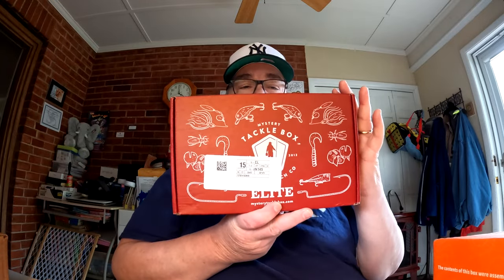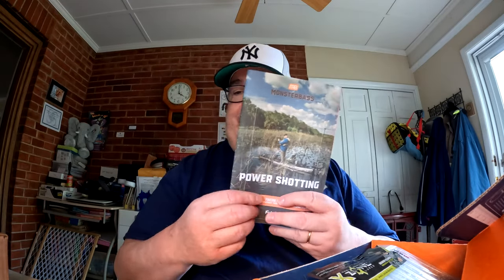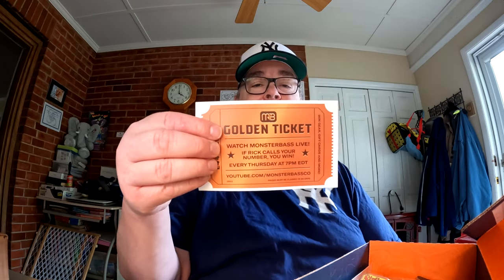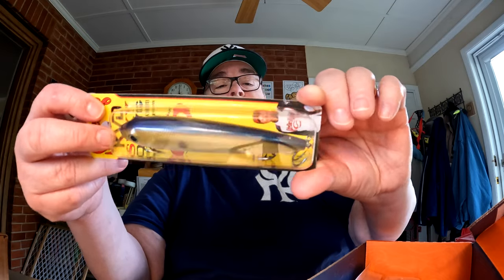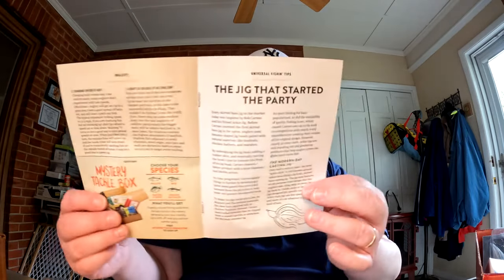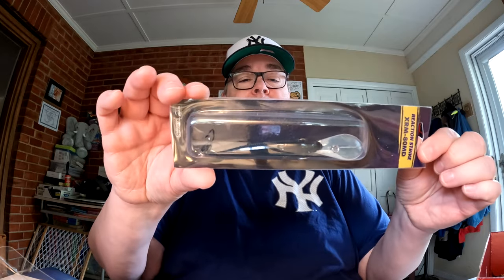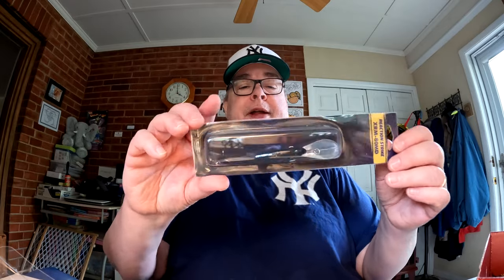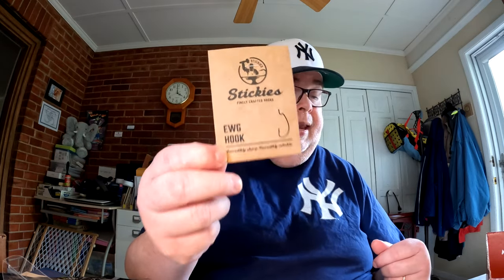Mystery Tackle Box and Monsterbass Unboxing May 2022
To get your own Mystery Tackle Box use my